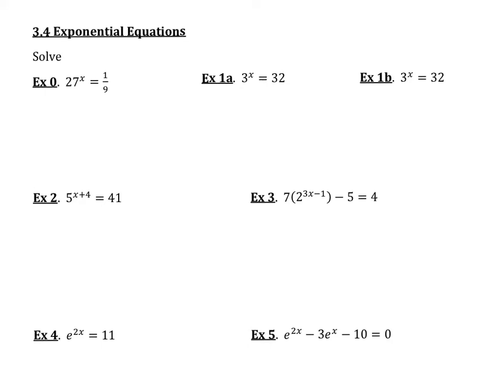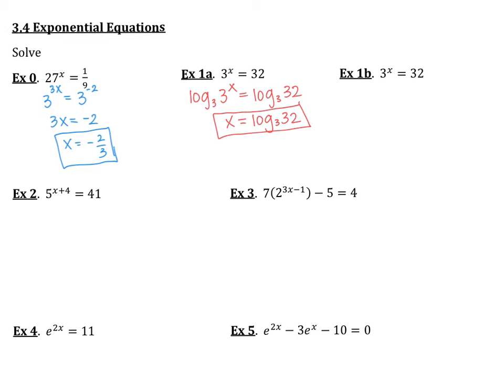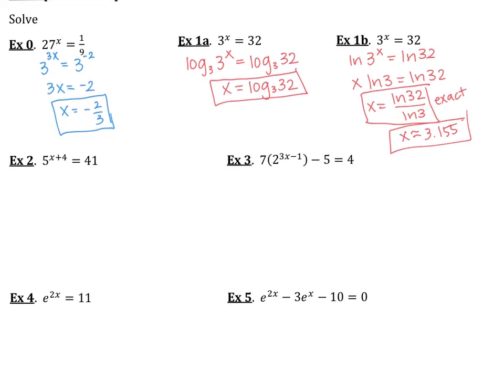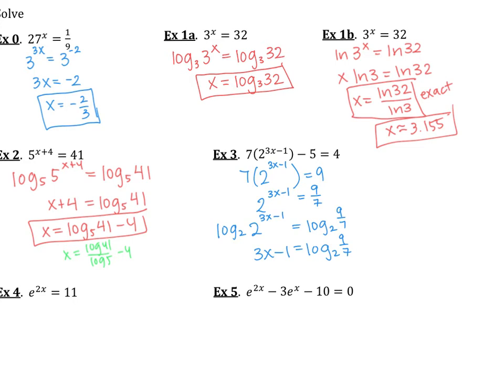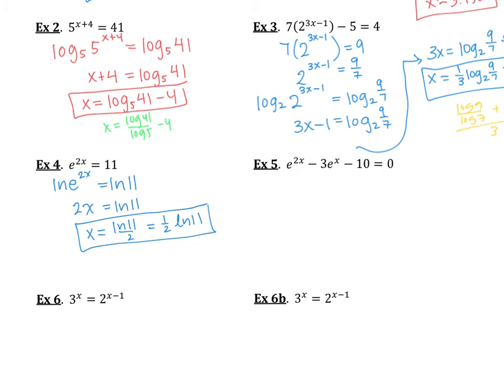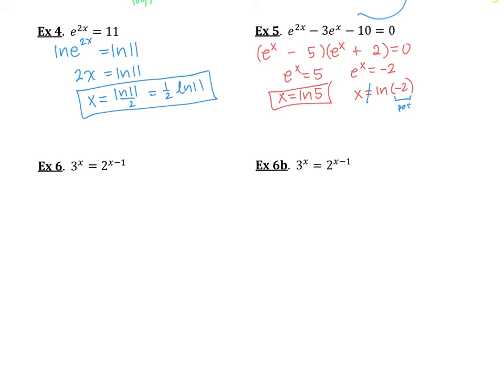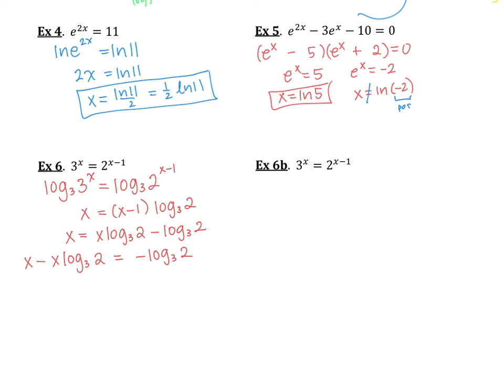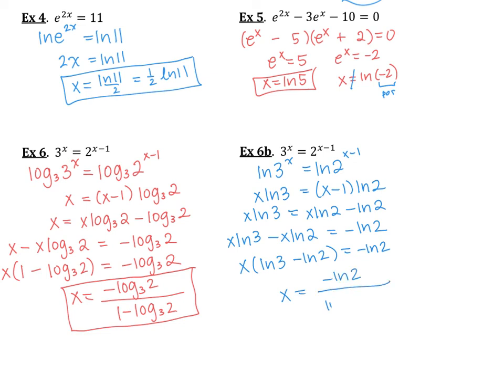3.4 Exponential Equations